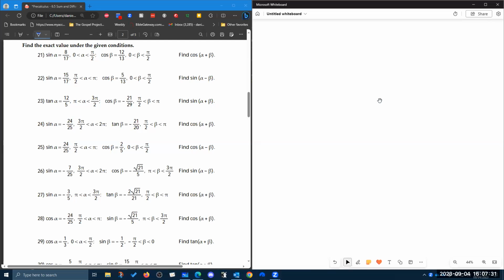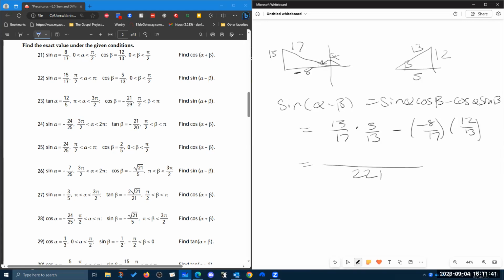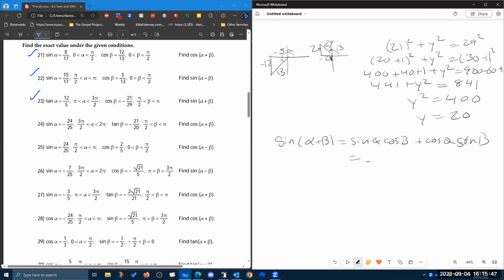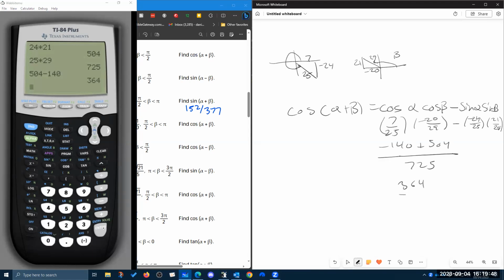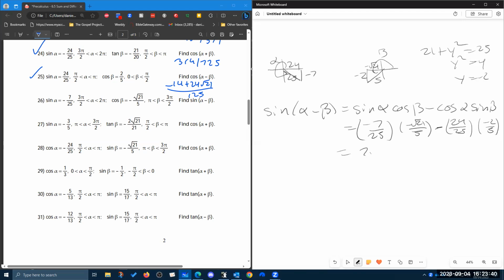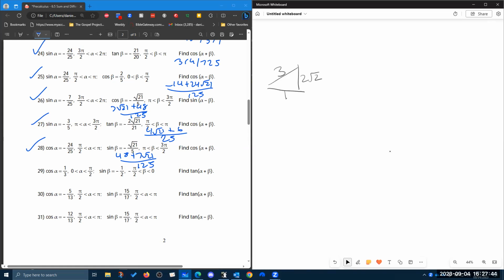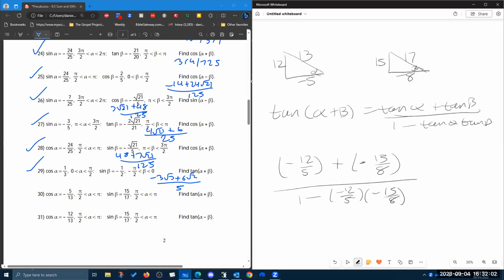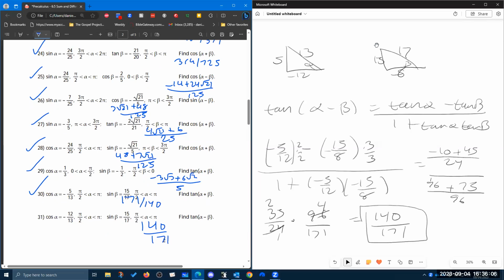6.5 Use Sum and Difference Formulas to Find Exact Values (Part 2)